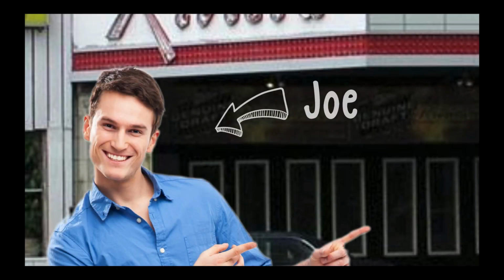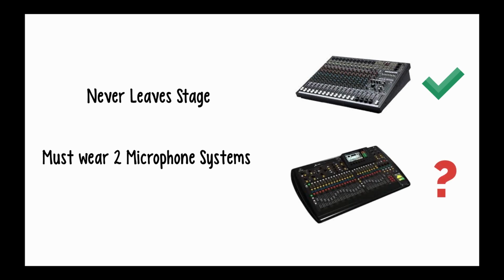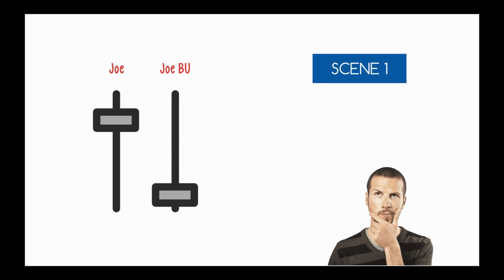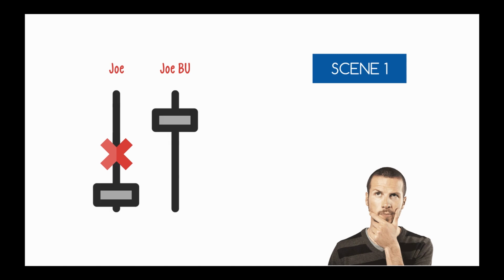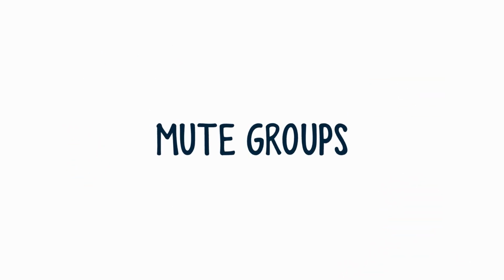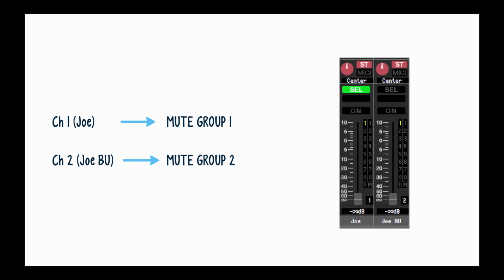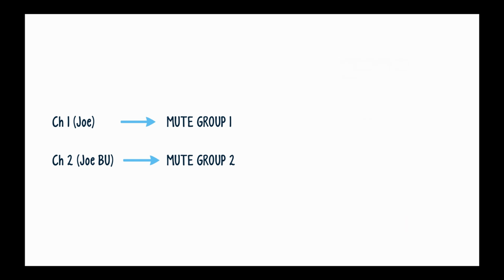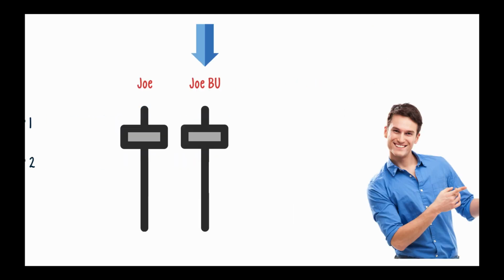Redundant Backups on Digital Mixers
Learn how to program redundant backups on digital mixers using scenes and mute groups.

This is an audio tip can be used for programming microphone backups in live theatre applications.